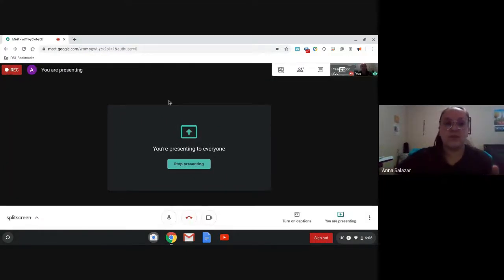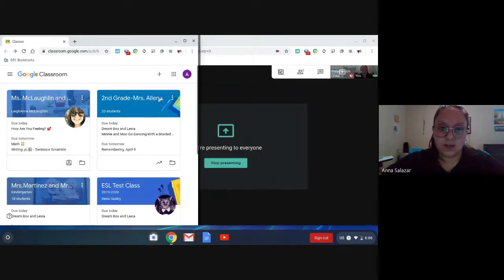Split Screen Tutorial (Remote Learning)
Anna explains how to arrange/move between windows for remote learning and tutoring sessions.